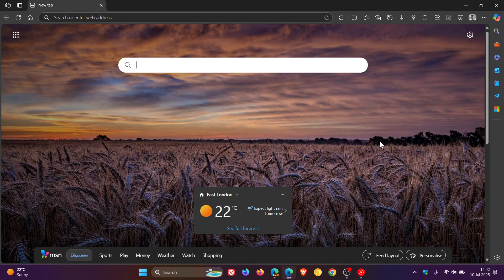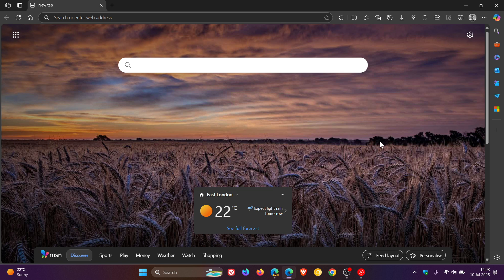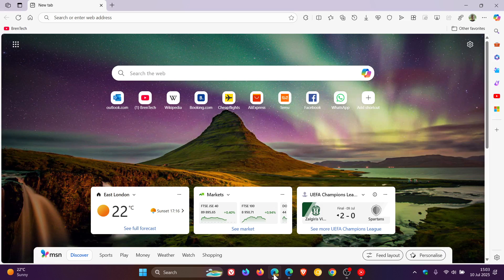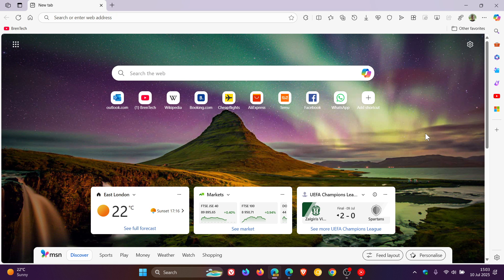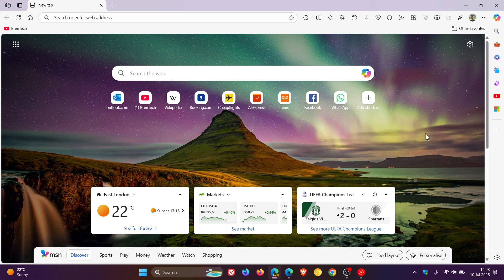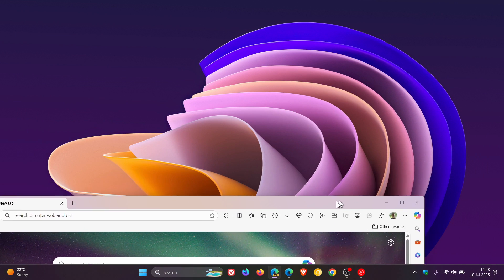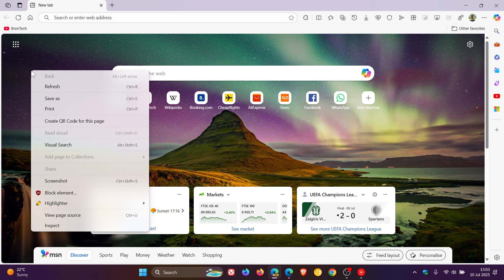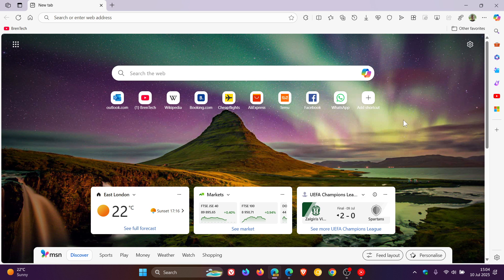Edge Canary Restores Windows 11 Mica & Acrylic Effects Again BUT is it Here to Stay?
Mica and Acrylic effects were removed in Edge 138 and have been restored in Edge Canary version 140...watch this space...